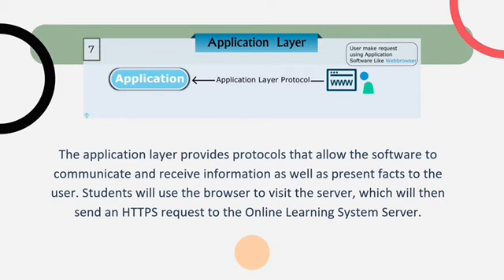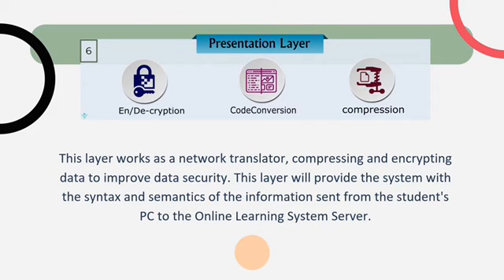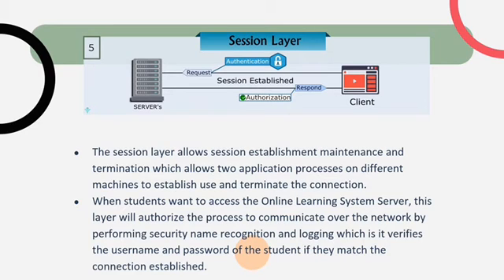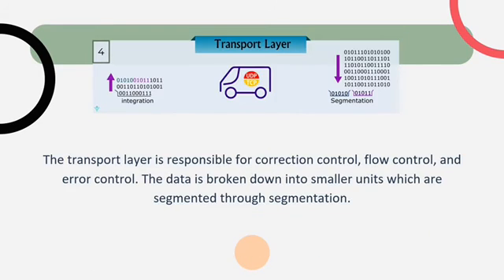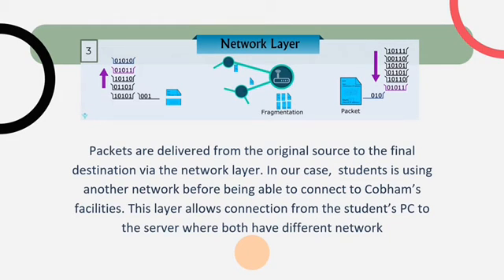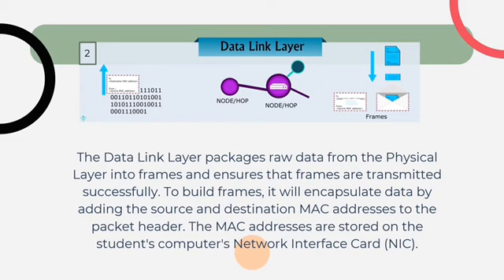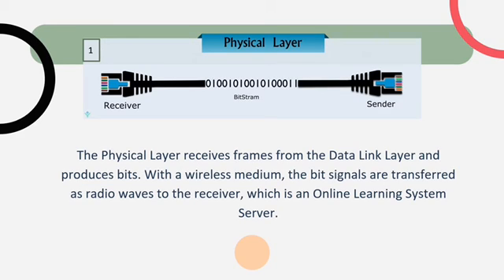BITS1313 Data Communication And Networking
Group Members
1. Nurina Syamimi Farzana Binti Azlee (B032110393)
2. Muhammad Shakir Zufayri Bin Dzulkarnain (B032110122)
3. Muhammad Zul Iskandar Bin Norhisham (B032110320)
4. Intan Syazliana Binti Abdul Latef (B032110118)